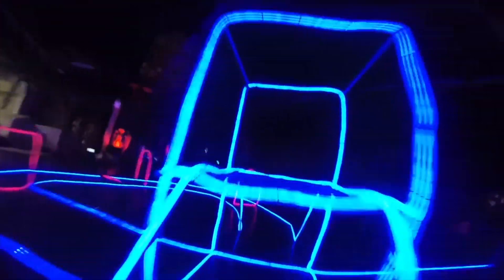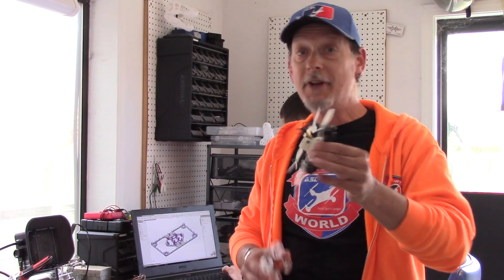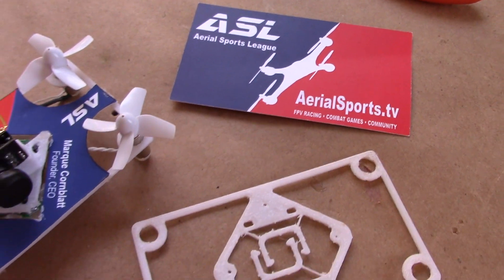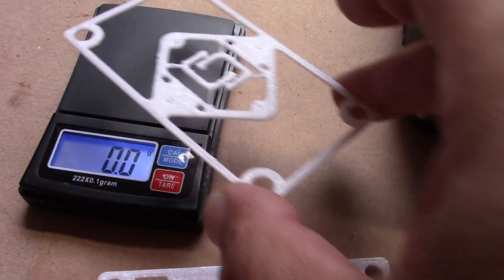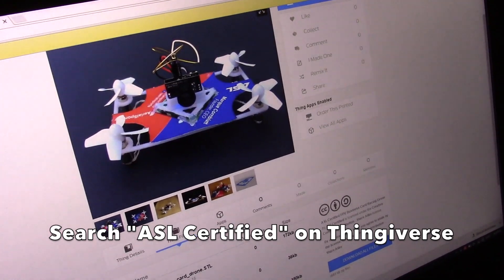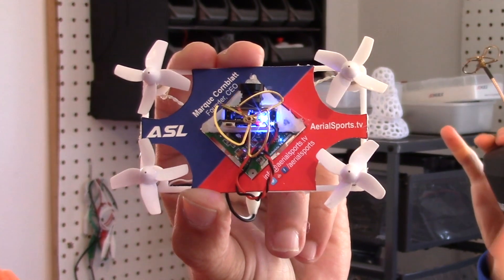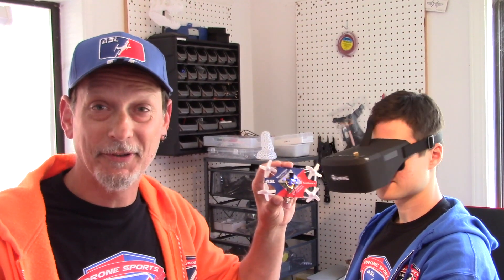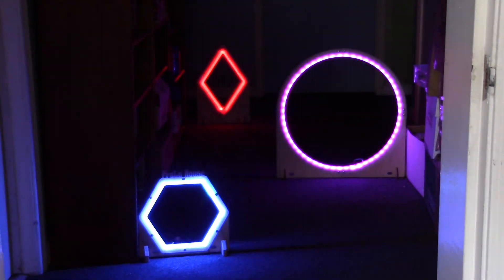The World's First FPV Drone Racing Business Card - Aerial Sports League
The team at ASL Certrified unveil their latest project - the world's first drone racing business card.  Download yours for free - Search "ASL Certified" on thingiverse.com